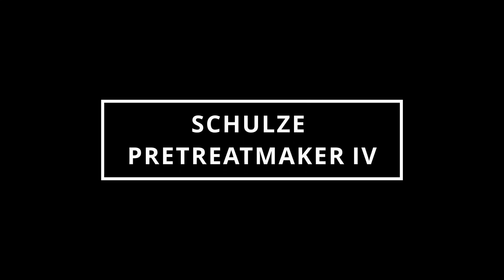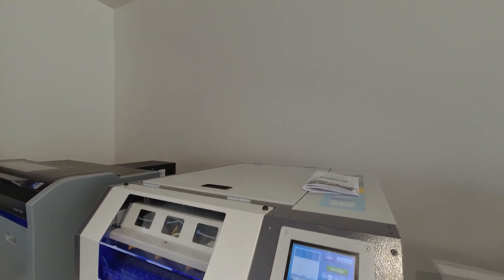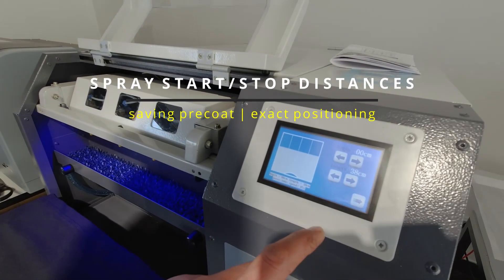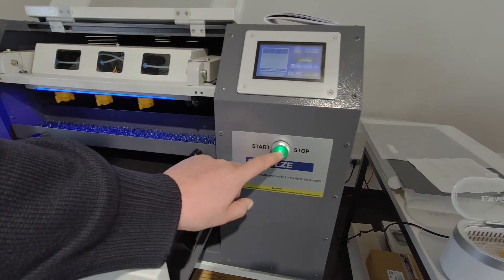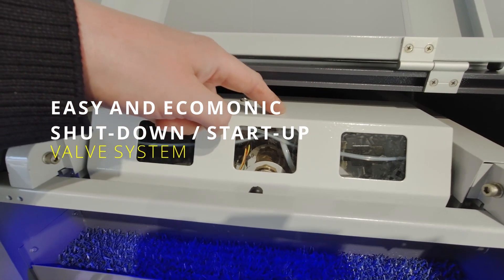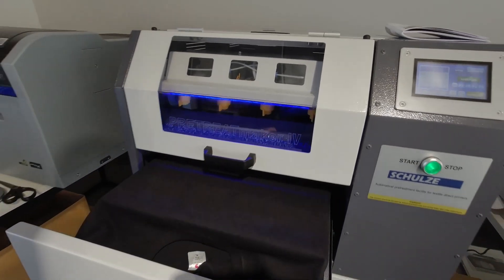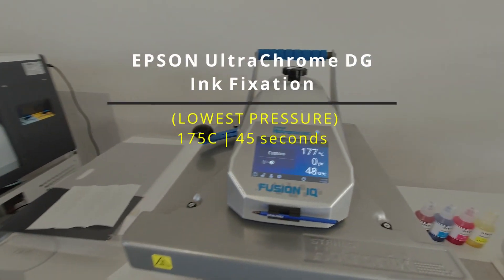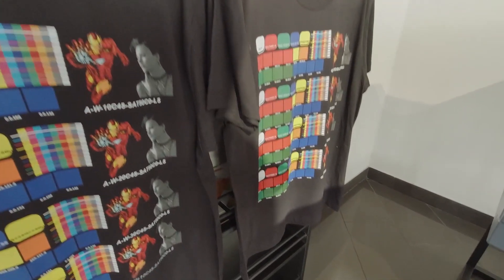Schulze PRETREATmaker IV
A "must-to-have" pretreat spraying machine for all direct-to-garment professionals. Recommended for Epson SureColor F2100 / F3000.